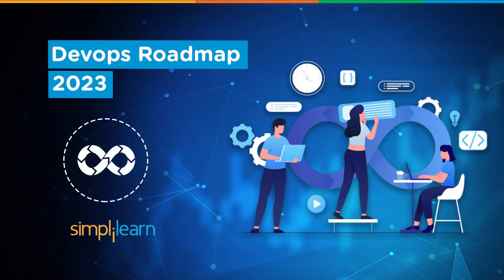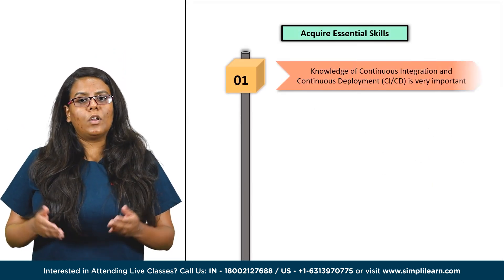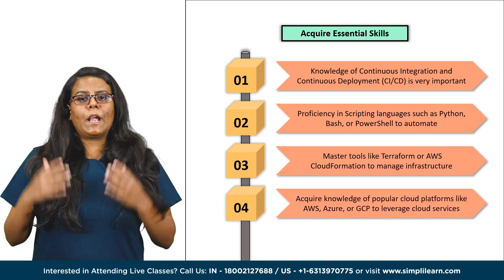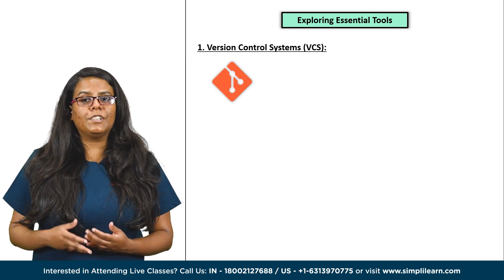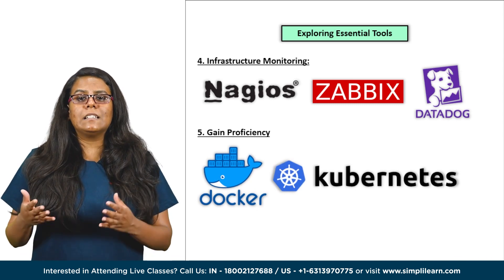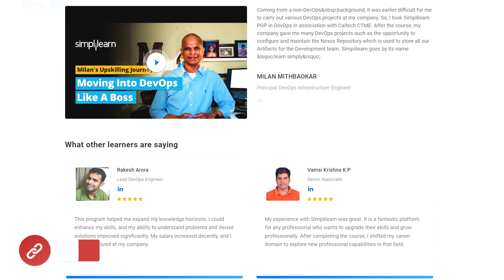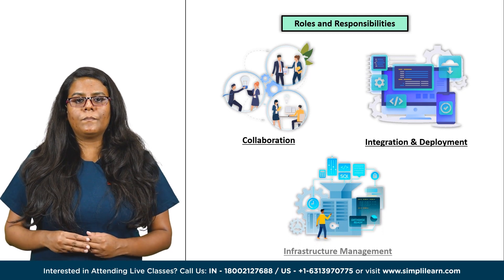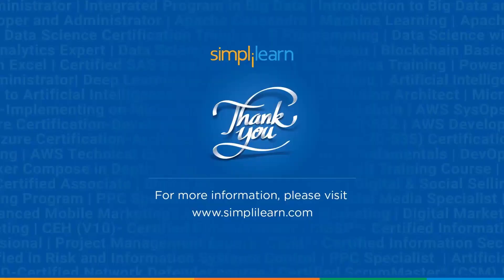DevOps Roadmap 2023 | How to Become a DevOps Engineer? | DevOps Career Roadmap | Simplilearn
This video on the DevOps Roadmap 2023is curated to guide you through the essential topics and trends in the world of DevOps for the year 2023. Whether you are a beginner looking to enter the DevOps field or an experienced professional seeking to stay up-to-date with the latest advancements, This video will help you How to Become a DevOps Engineerin navigating the constantly evolving landscape of DevOps. It offers valuable insights and guidance on the path to becoming a proficient DevOps engineer.

In this DevOps Roadmap 2023, we will cover the following topics:

✅ 00:00 DevOps Roadmap 2023
✅ 00:44 DevOps Skills
✅ 01:59 Learn About Tools
✅ 3:31 Roles and Responsibilities

-DevOps is an innovative methodology that integrates development and operations in software development and delivery. It emphasizes the core values of collaboration, communication, and automation to foster seamless cooperation between development teams, responsible for software creation, and operations teams, accountable for software deployment and maintenance in production environments.

About Post Graduate Program in DevOps:
DevOps certification course, designed in collaboration with Caltech CTME, prepares you for a career in DevOps, bridging the gap between software developers and operations teams. Our unique Blended Learning combines live DevOps online training classes and interactive labs, gives you job-ready skills.

Key Features:
✅ Receive upto 25 CEUs from Caltech CTME upon course completion
✅ Master classes taught by Caltech CTME instructor

Skills Covered:
✅ DevOps Methodology
✅ Configuration Management
✅ Continuous Integration
✅ Containerization
✅ Continuous Delivery
✅ DevOps on Cloud
✅ Source Control
✅ Deployment Automation
✅ Cloud Platforms

Eligibility Criteria:
✅ Prior work experience is not mandatory
✅ A bachelor's degree with an average of 50% or higher marks
✅ Can be from programming or non-programming background